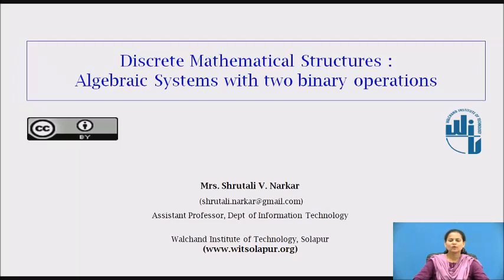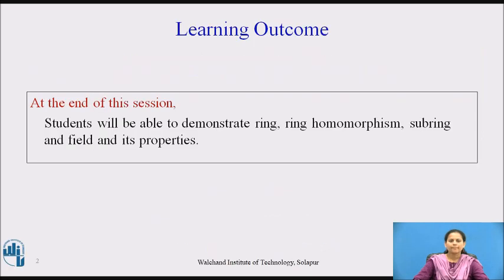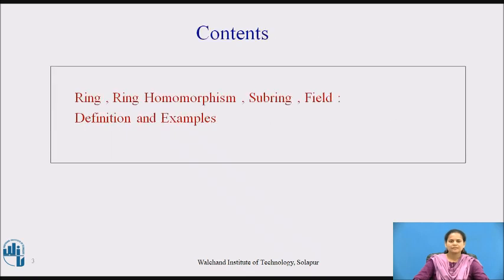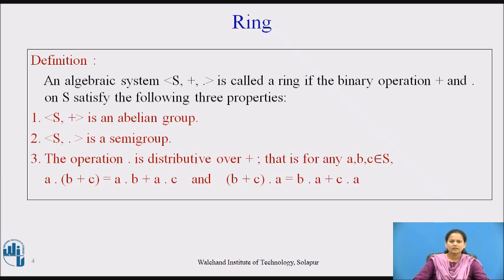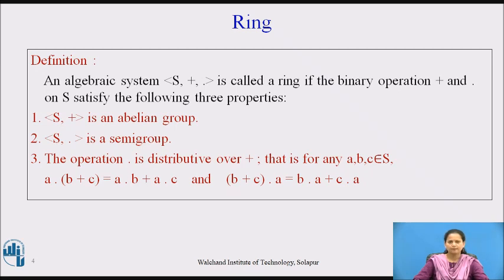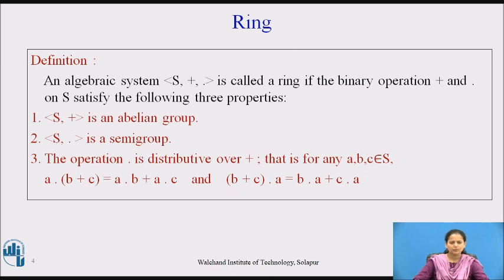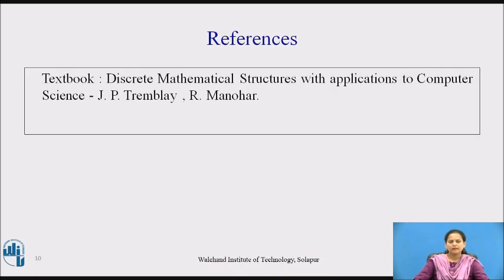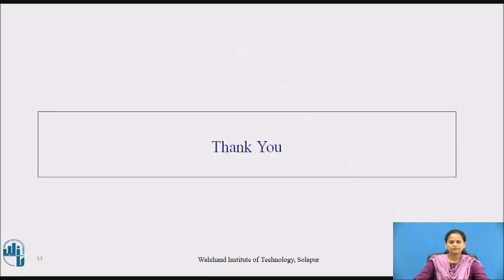Algebraic Structures with two binary operations